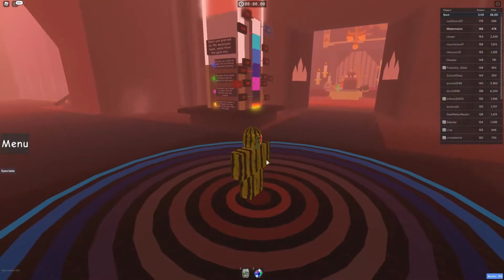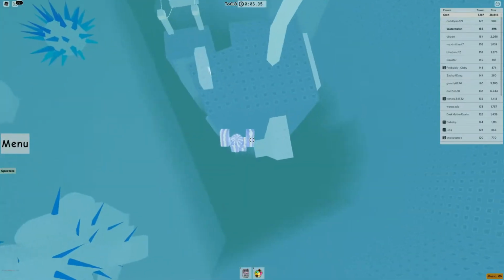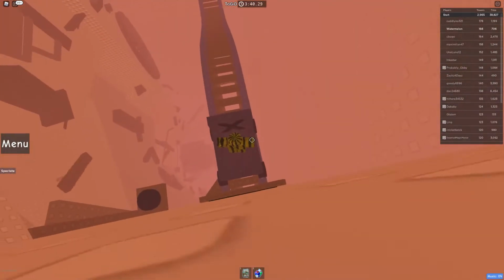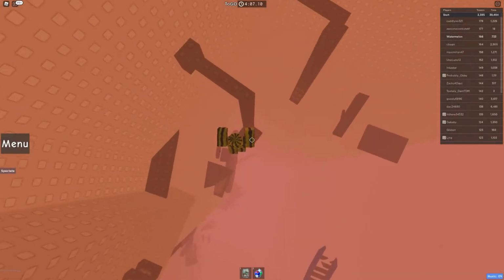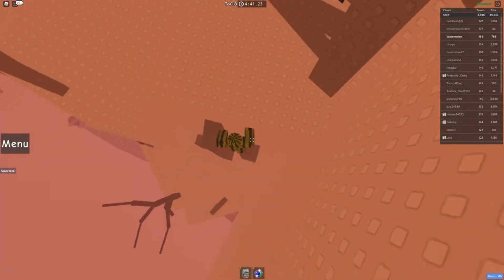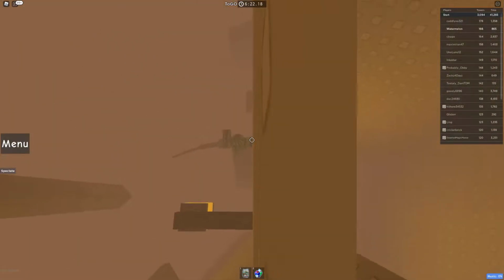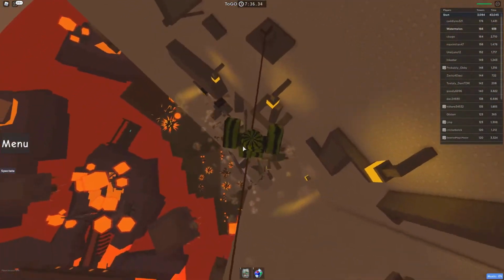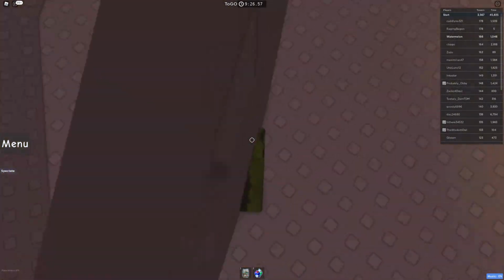(JToH Guide) Tower of Great Overcomings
First ring 9 guide. Just wanted to get a video out today because I probably can't get another video out until the weekend but we will see...
I also might start premiering big videos so look forward to that.